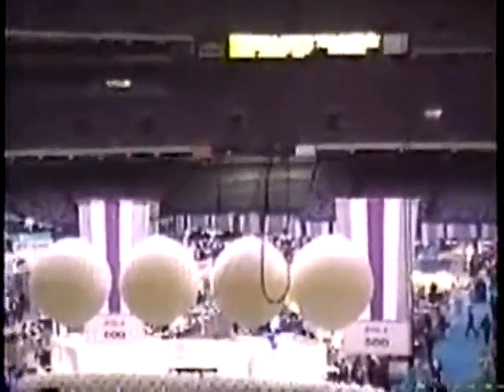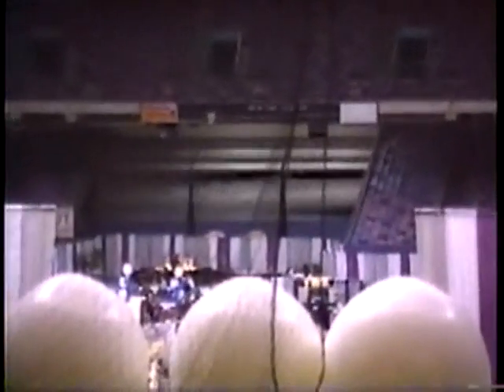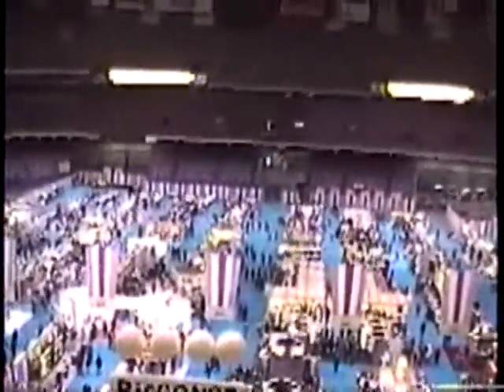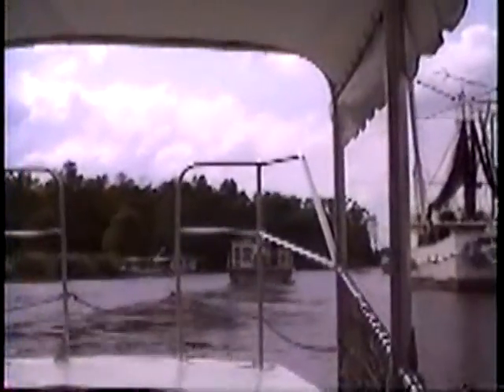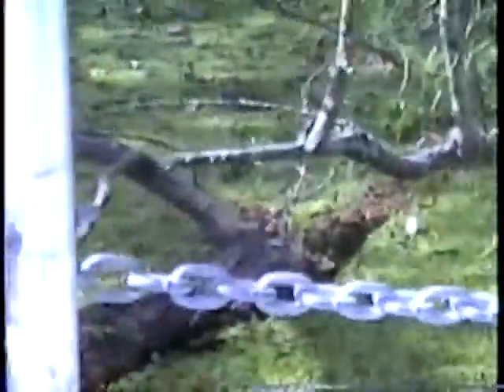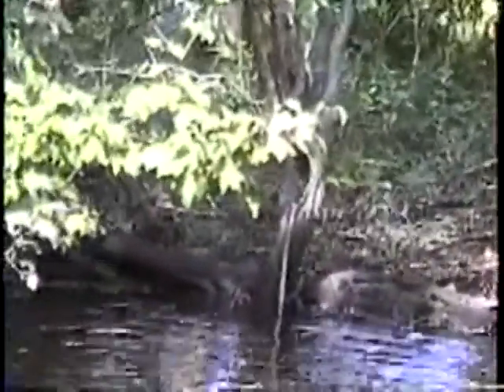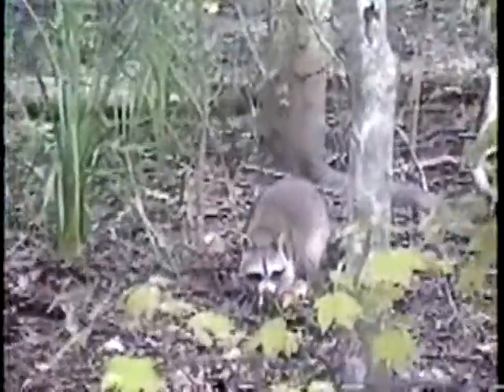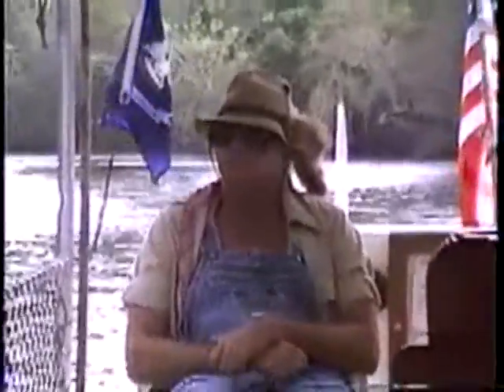New Orleans 2